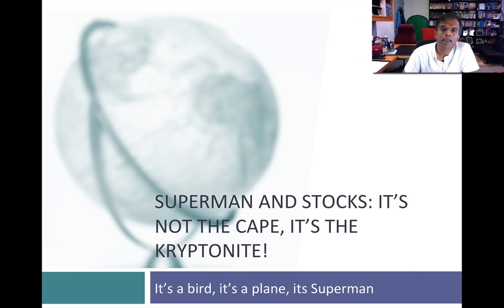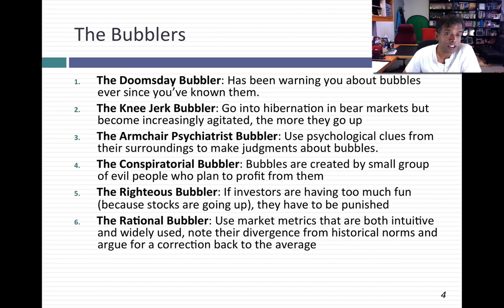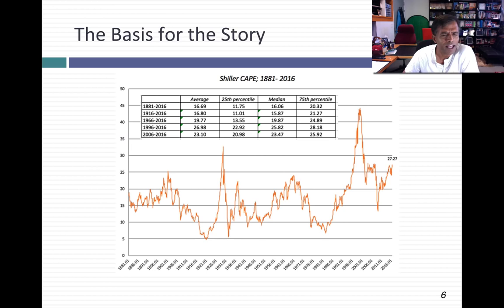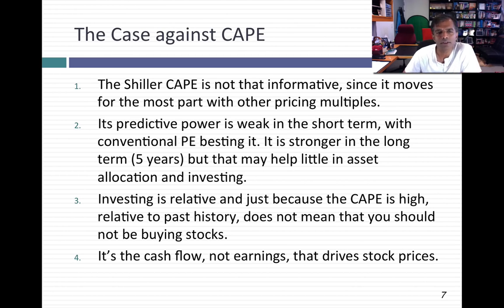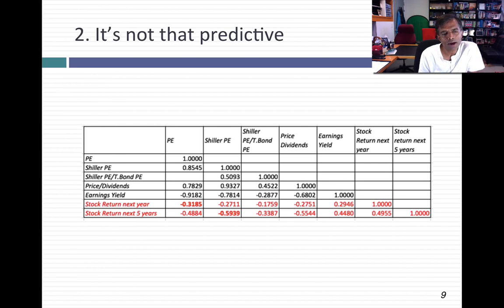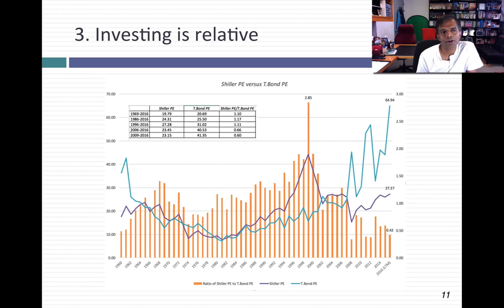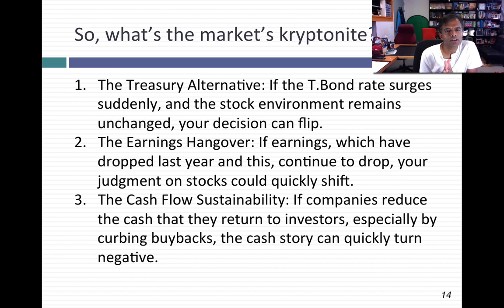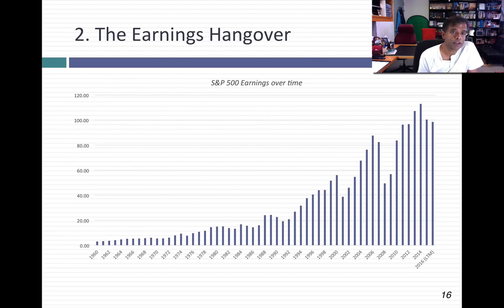Superman and Stocks: It's not the cape (CAPE), it's the kryptonite (Cash Flow)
Robert Shiller's variant on PE (CAPE) has become the most commonly used device that those who believe that the market is in bubble territory use to justify their argument. In this session, I give my jaundiced and biased perspective on CAPE and why focusing on it is costly, for most investors.